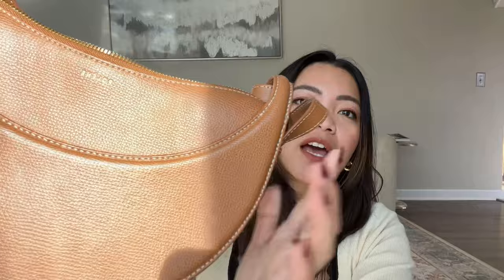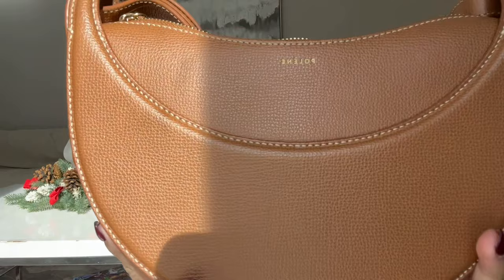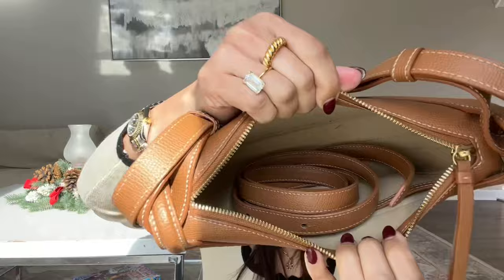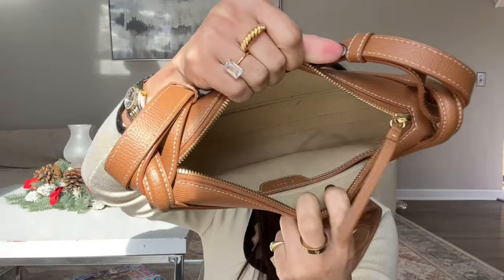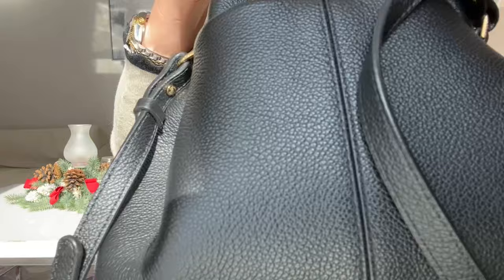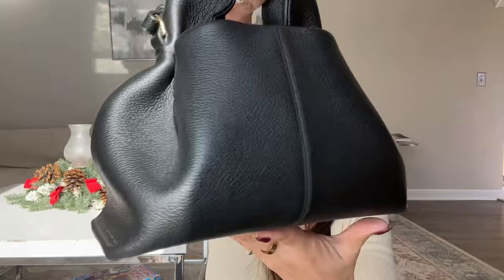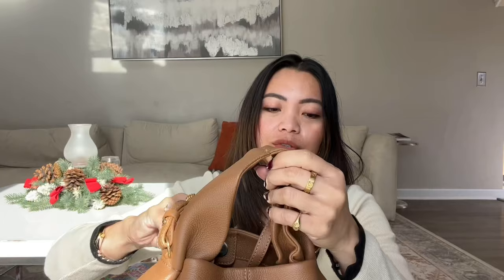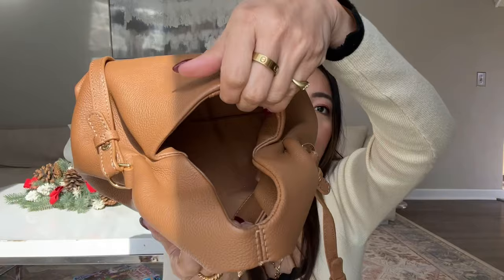My POLENE Handbag Collection | Polene Numero Dix & Numero Neuf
I am sharing my Polene handbag collection. I love the Polene luxury handbag collection, the craftsmanship is so good I am pleased and happy about their products. I have the Polene Numero Dix and Polene Numero Neuf. I can wear any outfits love that these bags are versatile I can wear any outfits. Do you have Polene handbags too? which one did you get?

TIMESTAMPS: ⏳

0:00 intro
0:27 Polene Numero Dix
1:50 Polene Numero Neuf Review
3:46 Outro